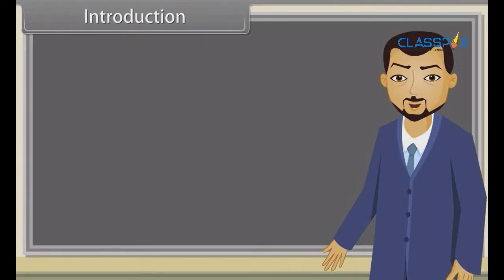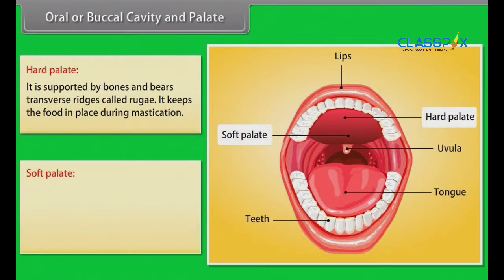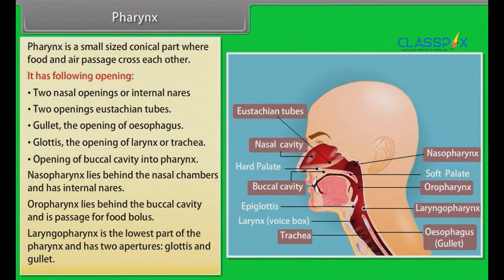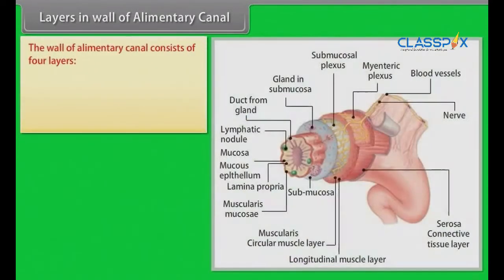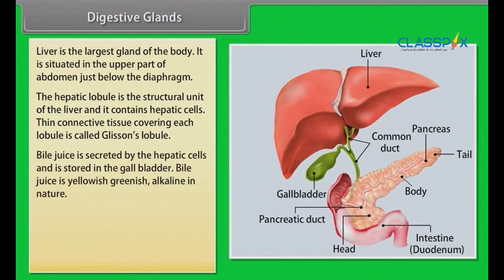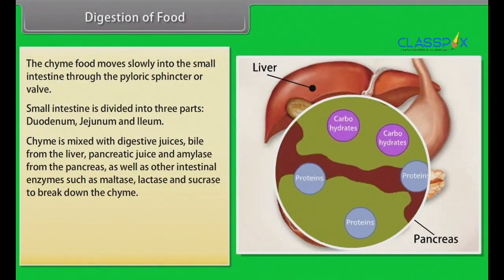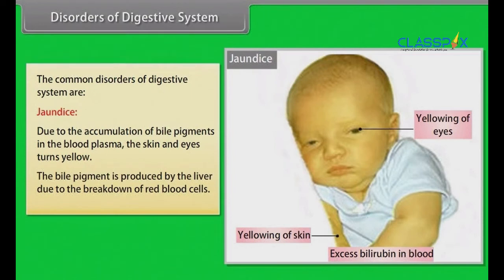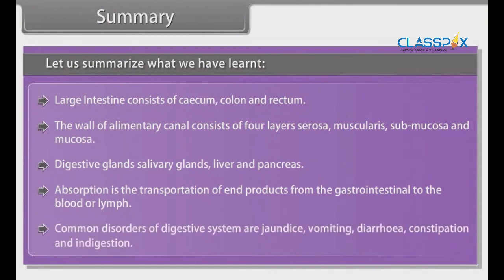Digestion and Absorption - Full Chapter Explanation | Class 11 Biology | NCERT